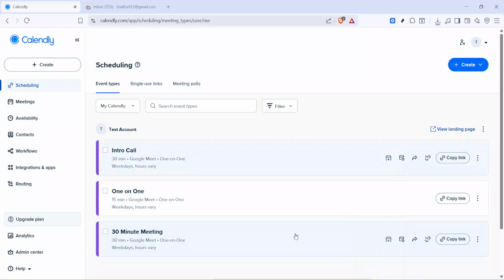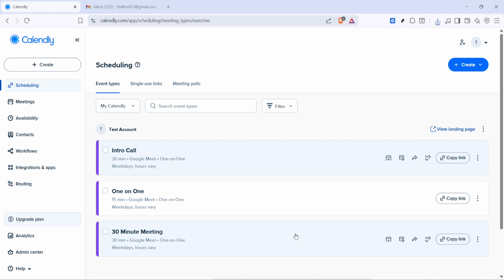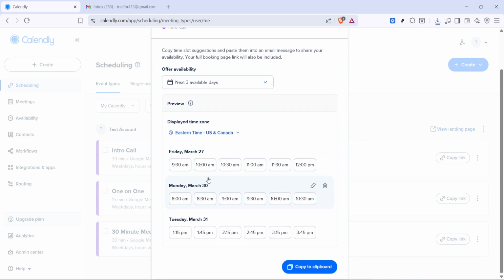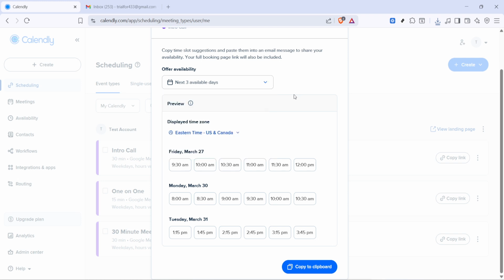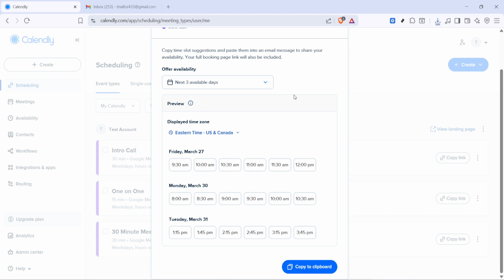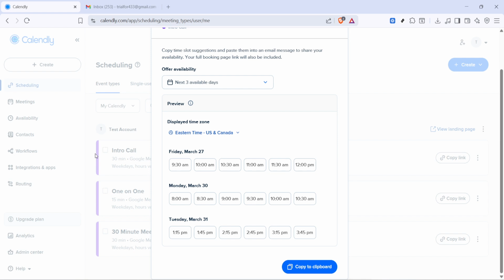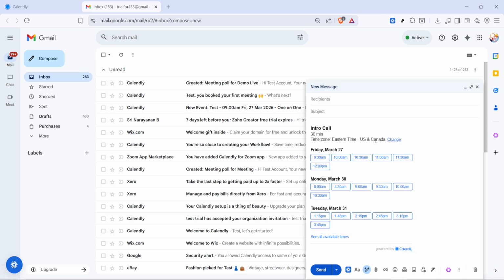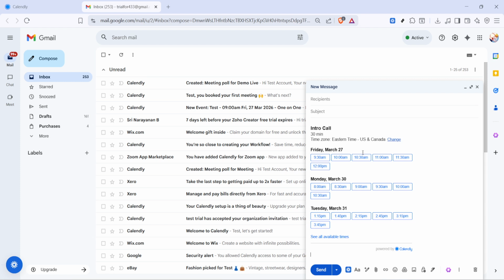How to embed Calendly meeting times directly into your email (Step By Step 2026)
How to embed Calendly meeting times directly into your email